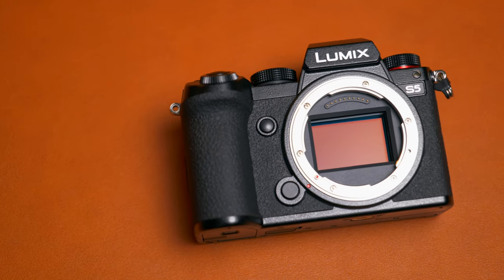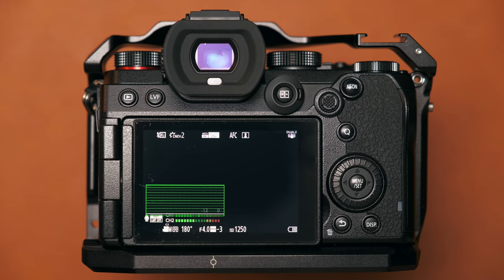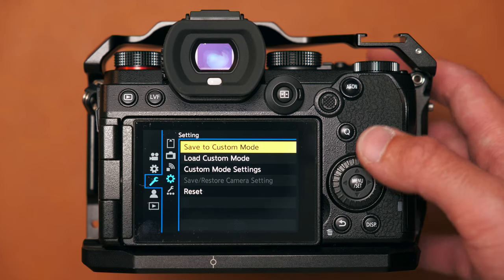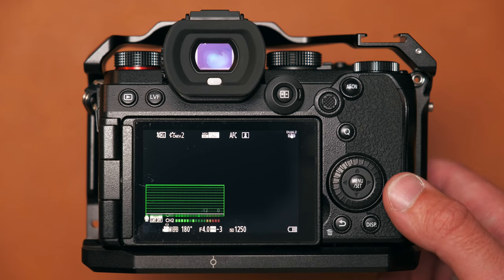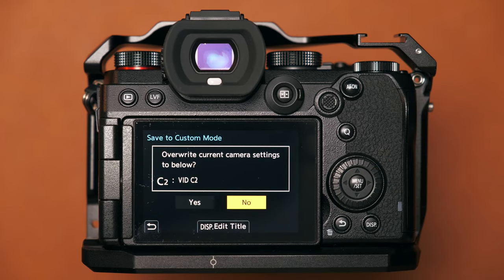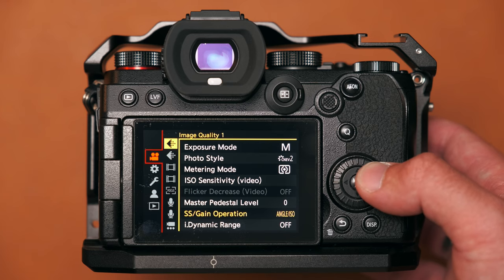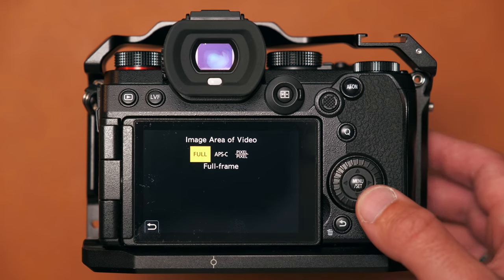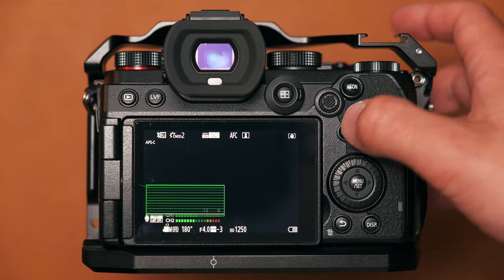The BEST Way To Set Up Panasonic S5 For Photo AND Video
0:00 -0:21 Introduction
0:21 - 0:59 Why custom modes are important
0:59 - 1:42 Setting up your custom modes
1:42 - 2:02 Getting the most out of custom modes
2:02 - 6:34 Setting up fn buttons for video
6:34 - 7:52 Quick menu for video
7:52 - 8:08 How to customise your quick menu
8:08 - 9:14 Setting up fn buttons for photo
9:14 - 9:58 Wrapping up

CAMERAS:
My Main Cam (Lumix S5ii)

PRIME LENSES:
Panasonic LUMIX 24mm F1.8

ZOOM LENSES:
Sigma 28-70 F2.8

AUDIO SETUP:
Rode NTG4+

LIGHTING SETUP
Godox LA200d

Colbor CL60

Godox SL60w

Smallrig Softbox

DESK & COMPUTING
My Main Computer (Mac Mini)

I've had a lot of people asking me recently about the settings I use when shooting paid work with my Panasonic S5.

At first, I thought it was common sense! But I do hope that this video is helpful to some people who have just got the Lumix S5 and want to get the most out of it.

Utilising custom modes on your Panasonic S5 will help to save so much time when flicking between photo and video.

You can then enhance your experience shooting video by maximising the function buttons to your advantage, and setting them to all of the common settings you'd normally want access to while shooting.